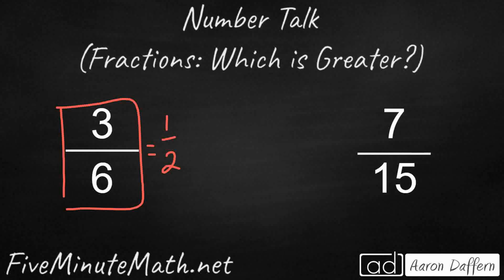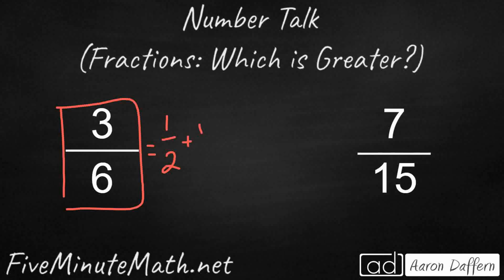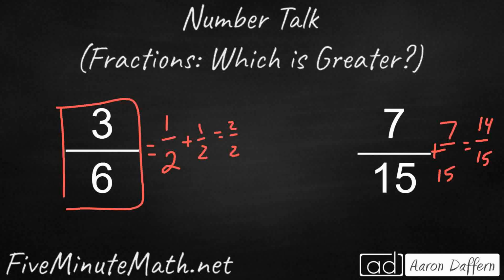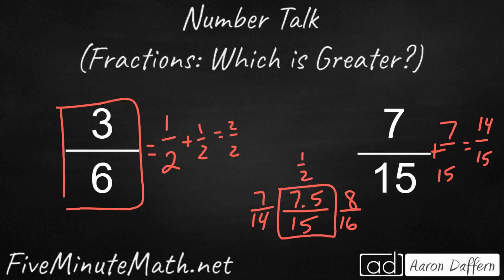Fractions: Which is Greater? (#1)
Use number sense and mental math to compare two fractions and decide which one is greater.